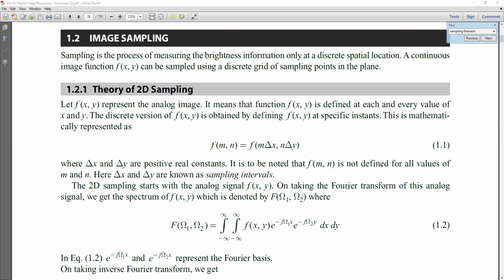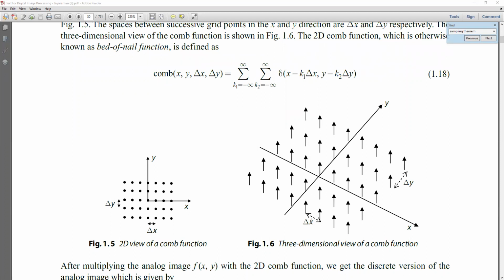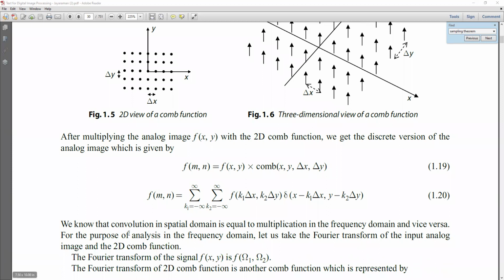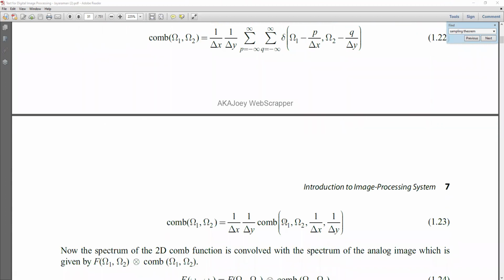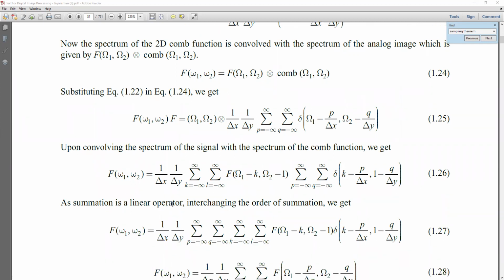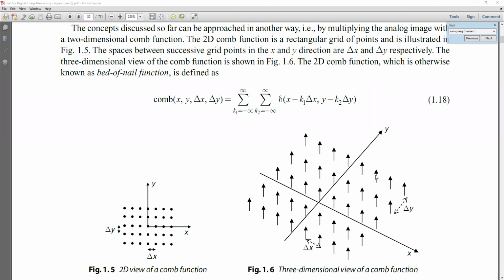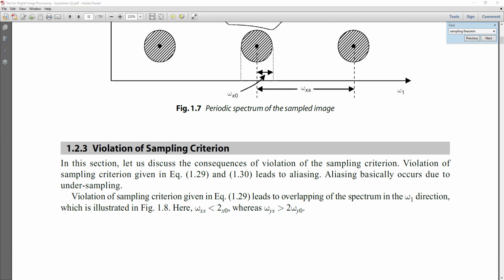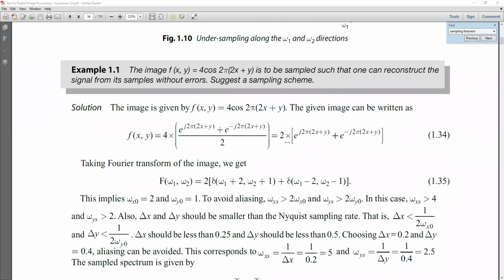2D sampling theorem